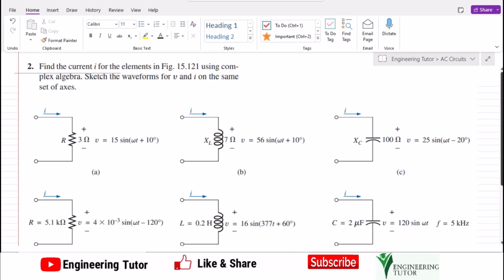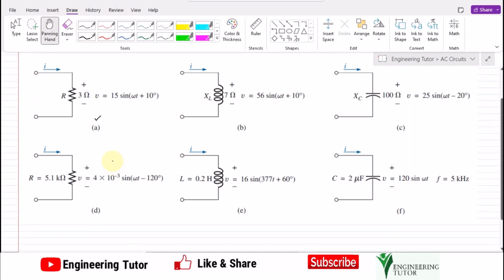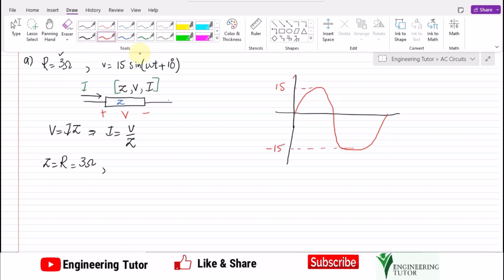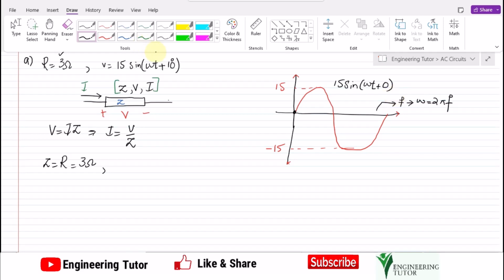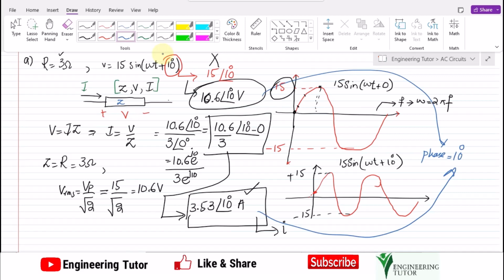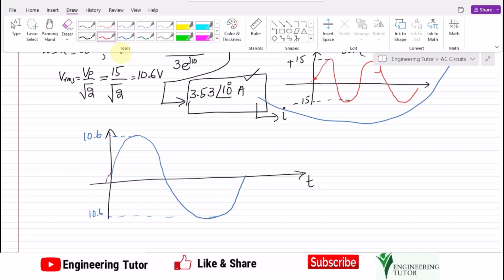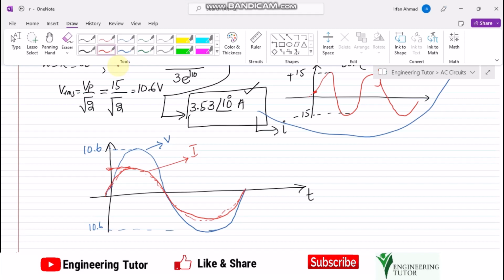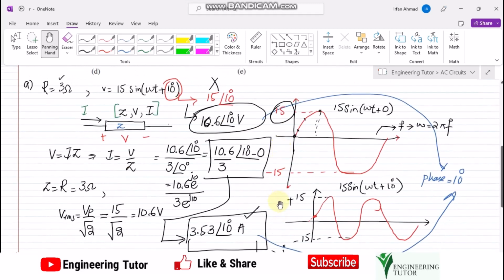Find the current i for the resistive circuit using complex algebra.Sketch the waveforms for V and i.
This is exercise problem 2 of section 15.2 of chapter 15 of Introductory circuit analysis 11th edition by Robert L. Boylestad. In this series, I will solve exercise problems of chapter number 15 (and afterward) which will mostly be related to AC circuits analysis. This is the first part, and have a question related to representing Impedances in Polar and Rectangular forms.
Find the current I for the elements in Fig. 15.121 using complex algebra. Sketch the waveforms for y and I on the same set of axes.

Happy Learning :-)